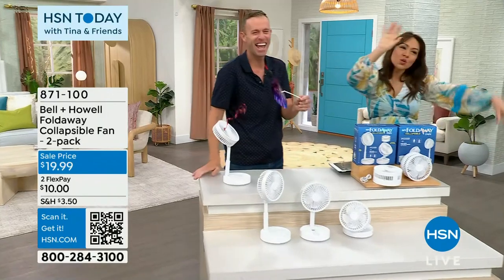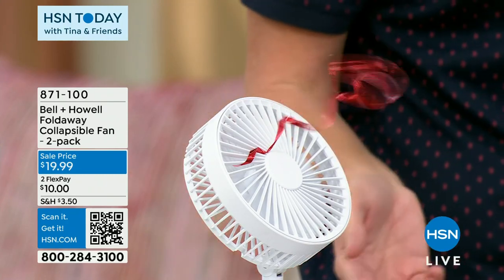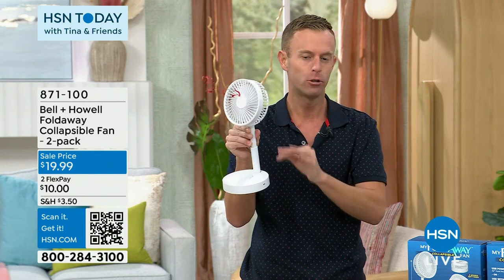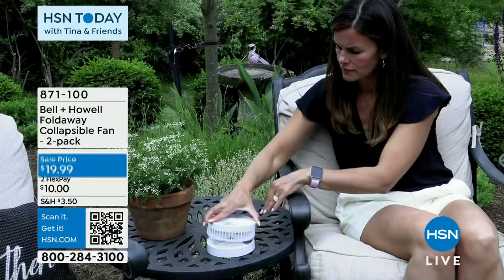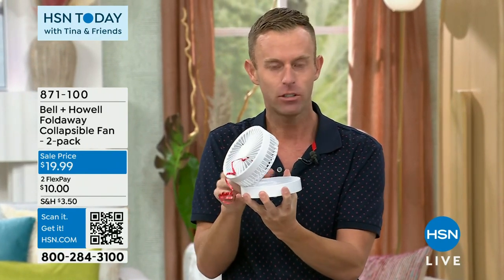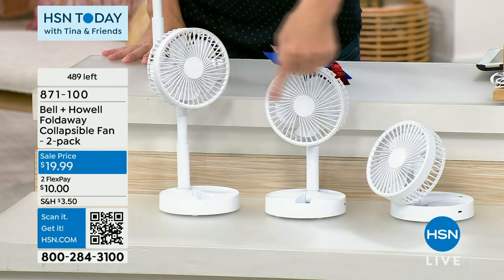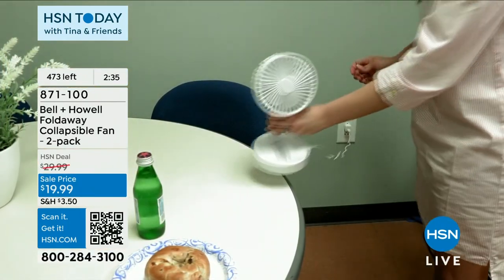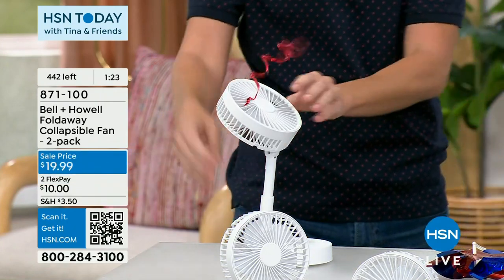Bell + Howell Foldaway Collapsible Fan on HSN with Chad Allen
Product Description:
Bell + Howell Foldaway Collapsible Fan

A must-have for any home because it doesn't sacrifice power for portability, this fan has a powerful 2-speed motor. Use batteries (not included) or plug it into any USB port wherever you charge your cell phone. It's perfect for travel, indoor or outdoor use at the beach, sporting events, camping, office or dorm, kitchen, living room, bathroom and more.

2 Foldaway fans
2 USB cords
2 Instructions

Requires 4 AA batteries per fan (not included)

Features
USB powered

Power it anywhere with a USB port
Versatile

Perfect for indoor and outdoor use

Makes a perfect gift
Get one, give one
Extends to 12"

Fits great on desks, nightstands and more
Cordless with battery power

Perfect for power outages
No need to find a plug
42" USB cord

Easy to power
Plug into anywhere you would charge your cell phone
Whisper-quiet operation

No need to disturb anyone around you
Folds for easy storage

Compact size allows for convenient, easy storage
Powerful 2-speed fan

Choose your perfect speed
Ultra-portable

Great for travel
Collapsible, angled fan head

Put the air circulation where you need it

Specifications
Measurements: Approx. 2.75"H x 5.9" Diameter
Weight: Approx. .70 lbs.
Material Composition: Plastic and metal
Care: Wipe clean with damp cloth after turning off and unplugging